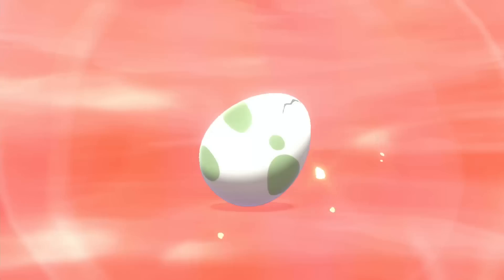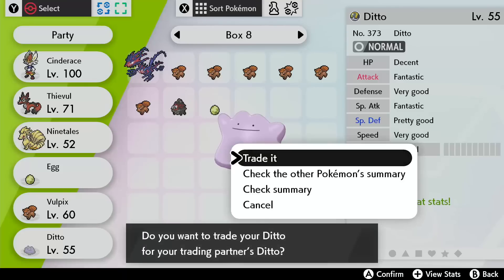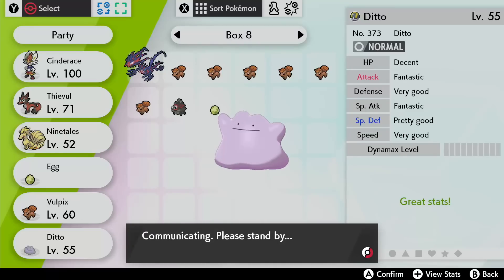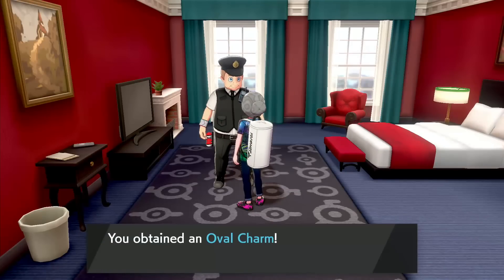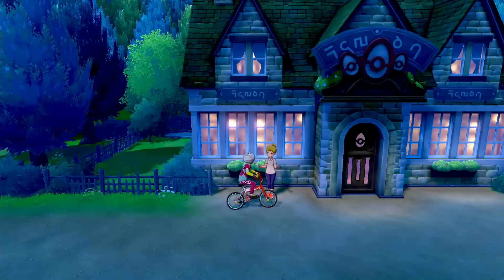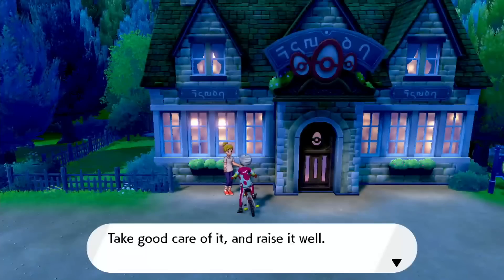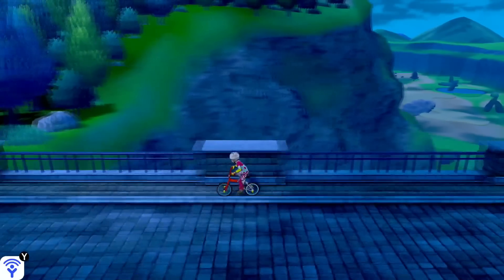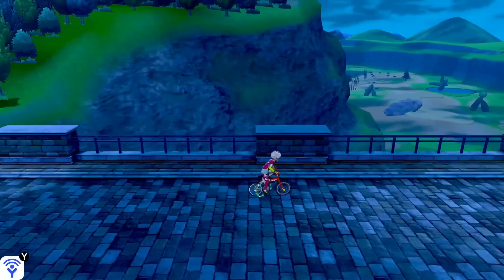Pokemon Sword & Shield Fastest Way To Get Shiny Pokemon (Masuda Method Explained)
The Masuda method will allow is to have a 1/683 chance to hatch a shiny from an egg! Here is how you do it!
NOTE: Does not even have to be female, Ditto is compatible with male Pokemon too and the Egg will be of the male Pokemon! (Sorry)